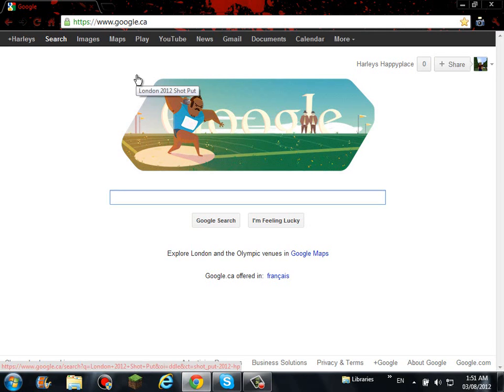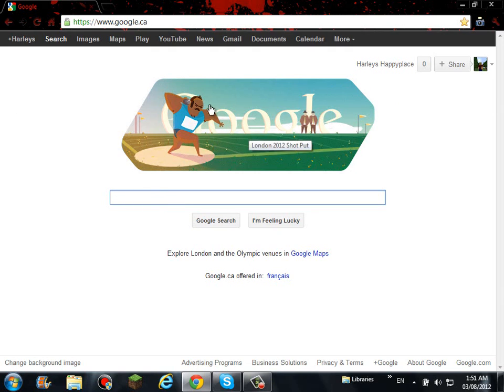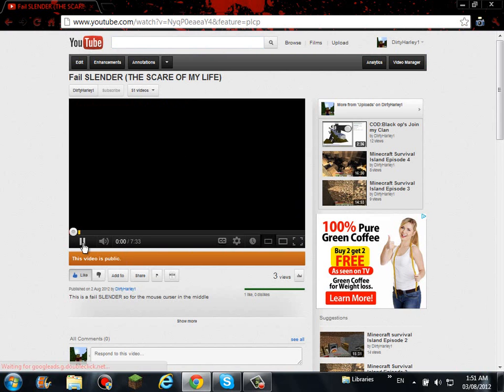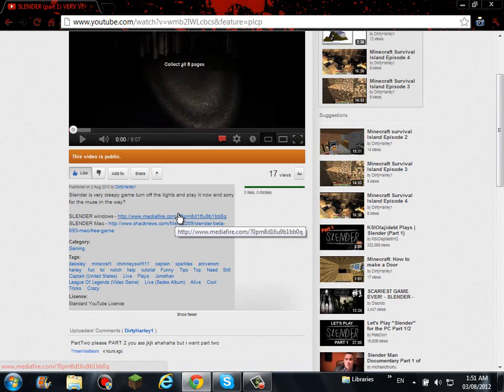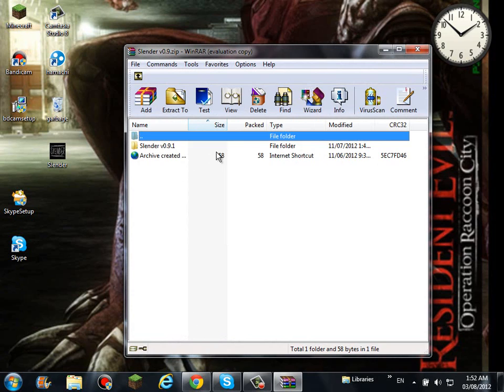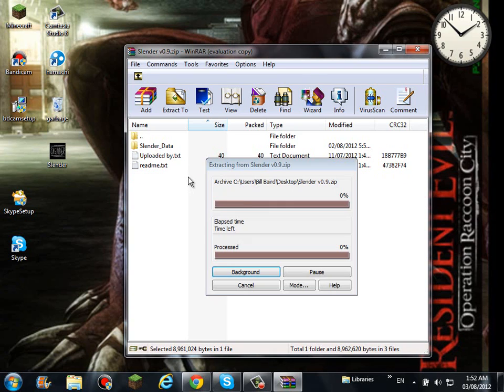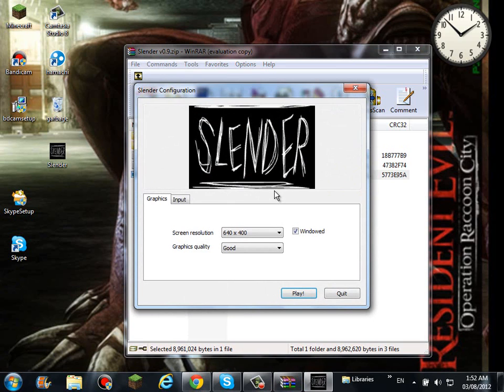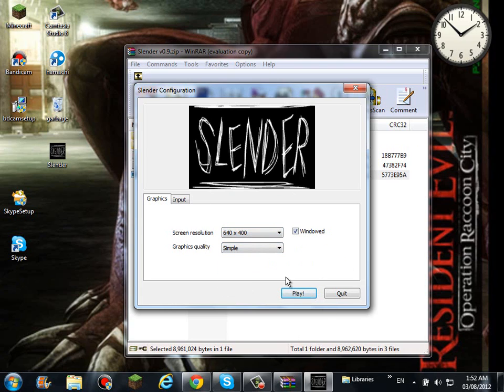How to Download the Game SLENDER (Link in the Description)